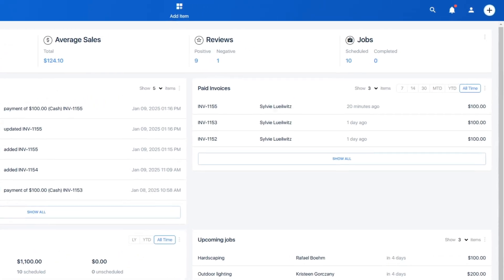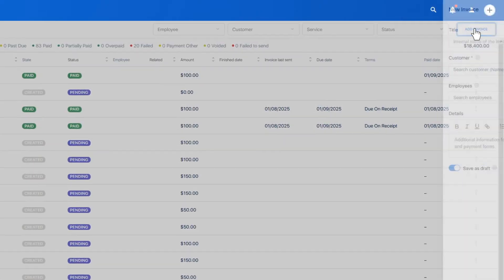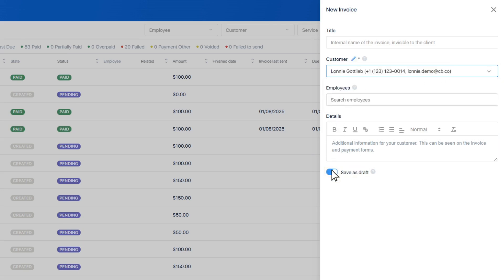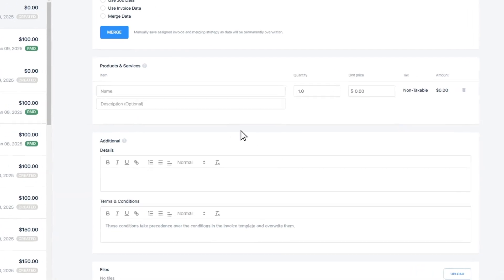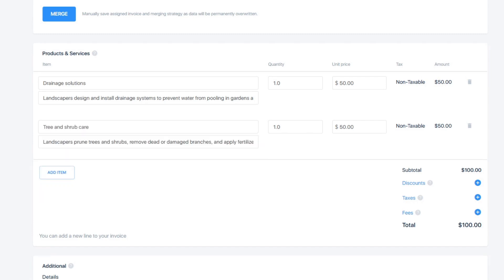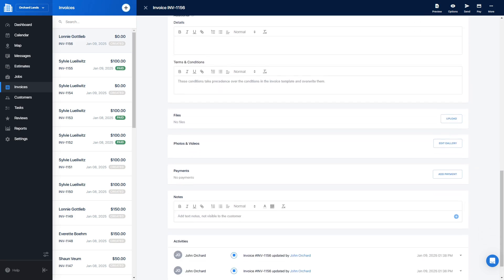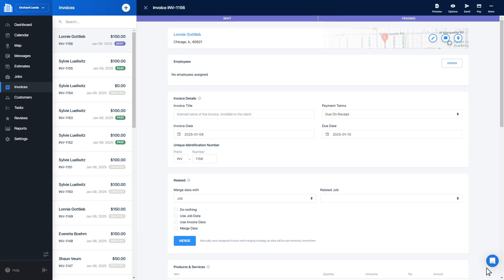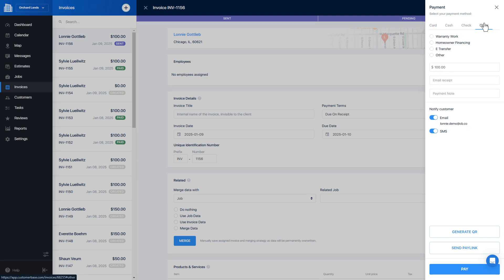Creating Invoices with CustomerBase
Learn how to efficiently create, manage, and send invoices in CustomerBase!

📌 Topics Covered:

- Creating invoices from different sections of the platform
- Associating customers with invoices
- Managing draft invoices
- Adding items, discounts, taxes, and terms
- Sending invoices and recording payments

➡️ Ready to get started? Start your journey with CustomerBase today!

Follow us on X (formerly Twitter)!